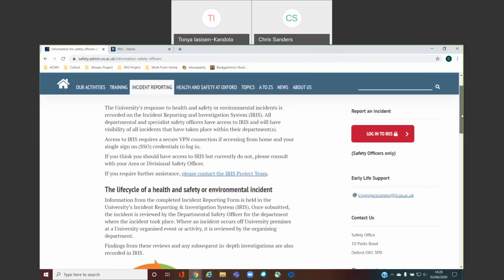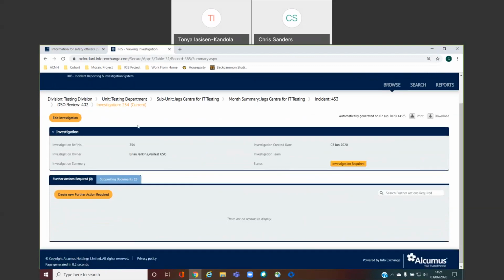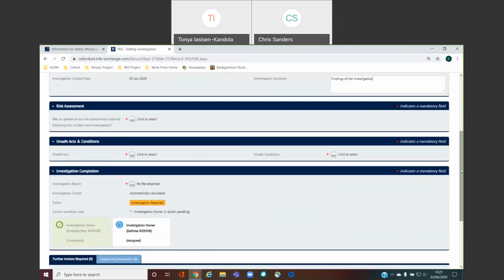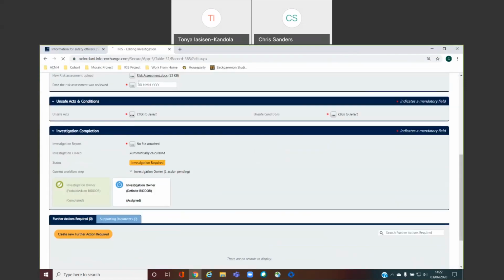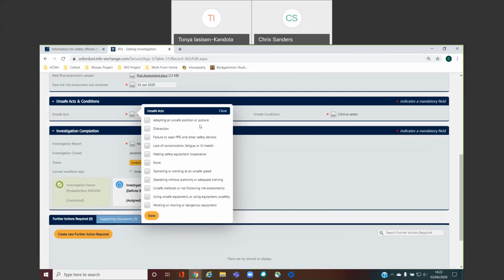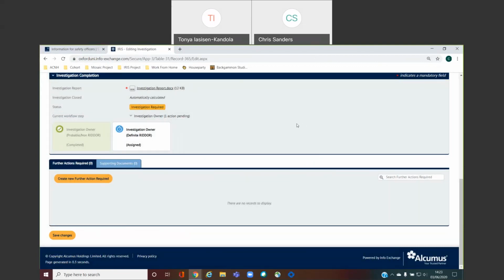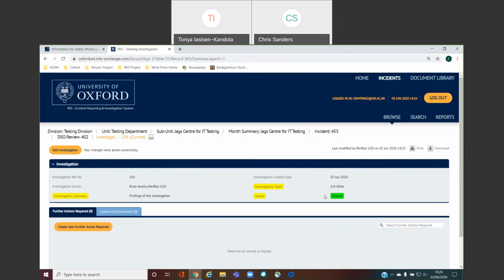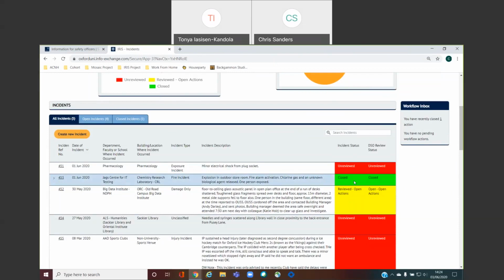IRIS Actions Traning Video